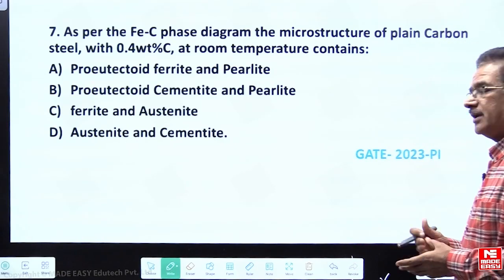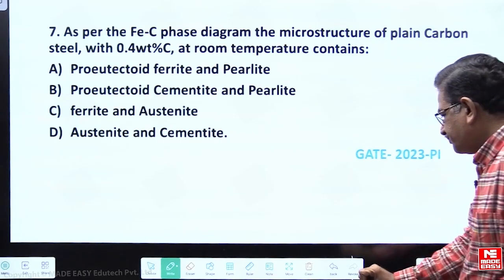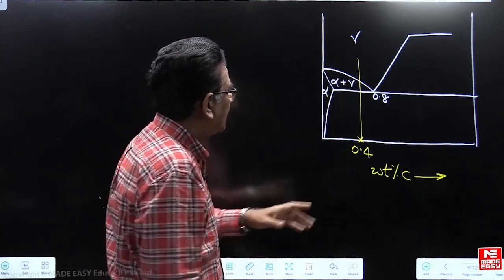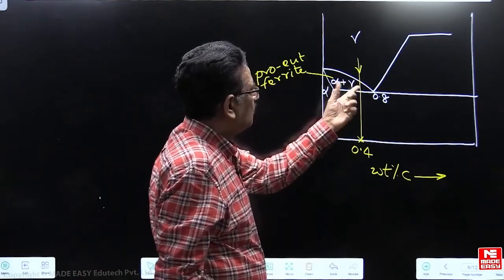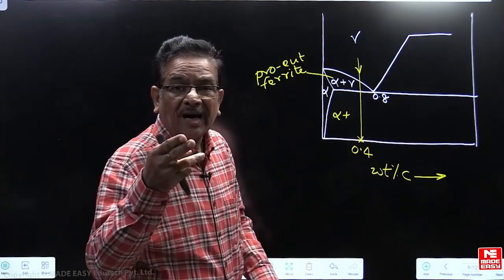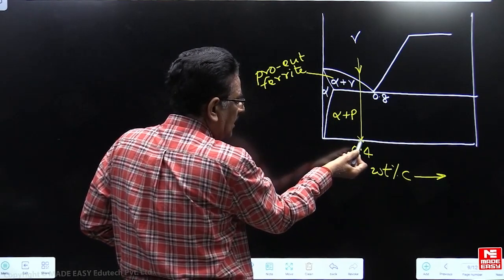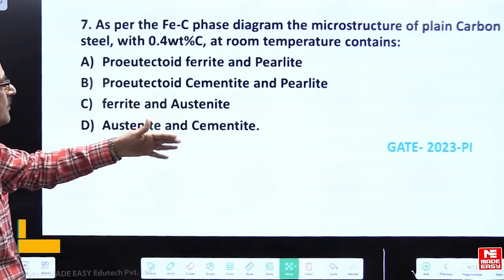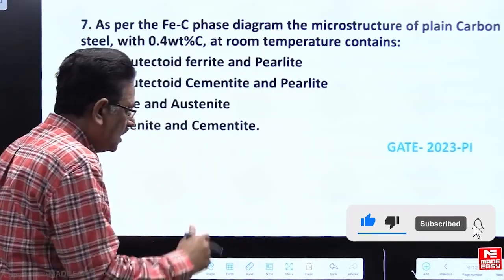Previous Year Question for GATE | Fe-C Phase Diagram | Engineering Materials | MADE EASY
In today's video, we have Dr. Ch S.R Sastry Sir, one of the most renowned and experienced faculties at MADE EASY. He will simplify the topic of Fe-C Phase Diagram in the Engineering Materials subject for the GATE 2024 examinations.